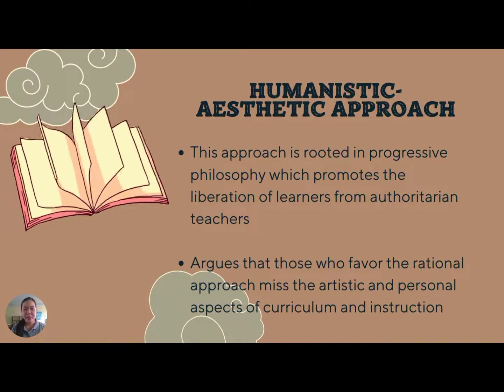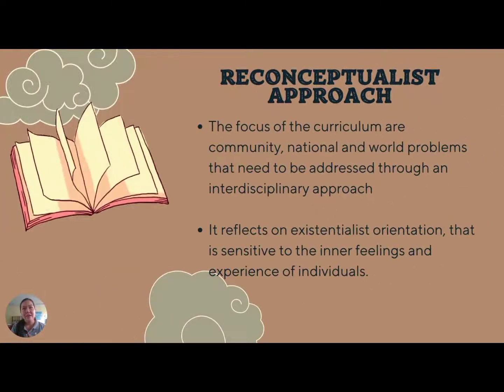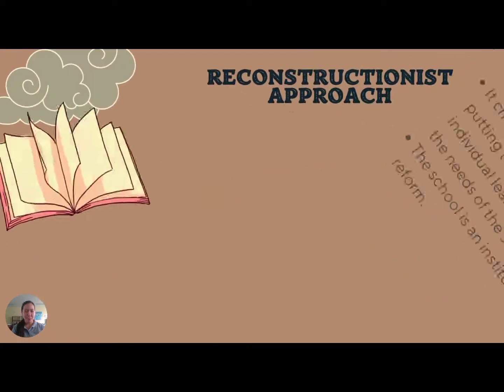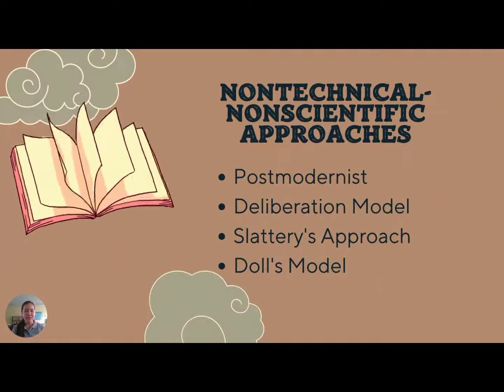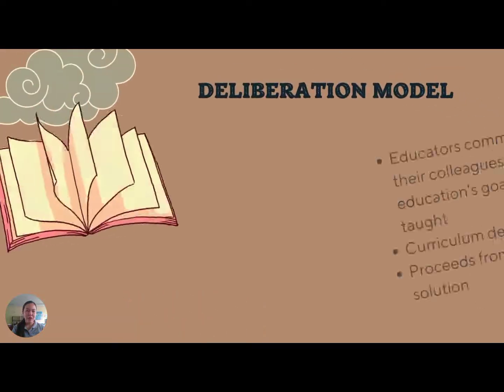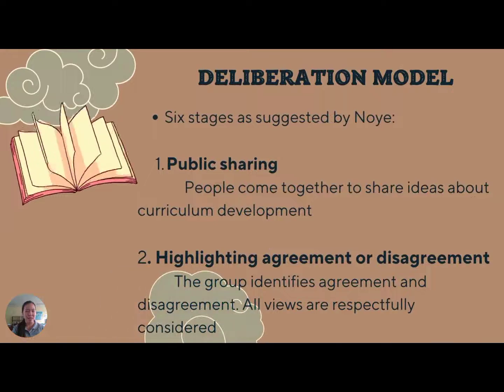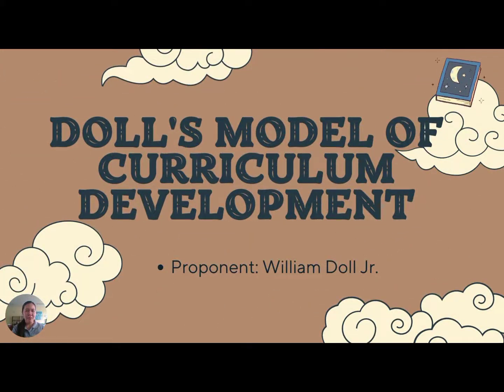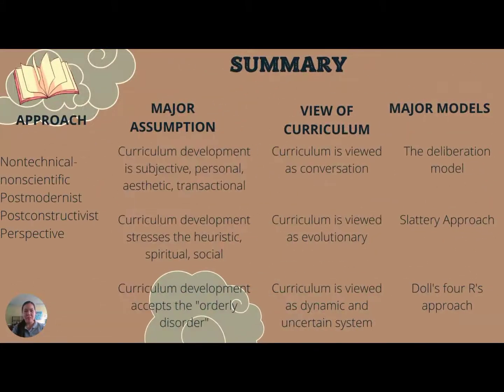Part 1 Nonscientific Approaches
Nontechnical- Nonscientific Approaches to Curriculum